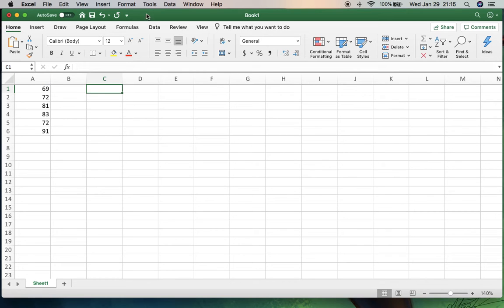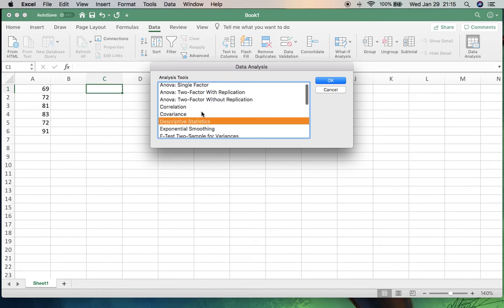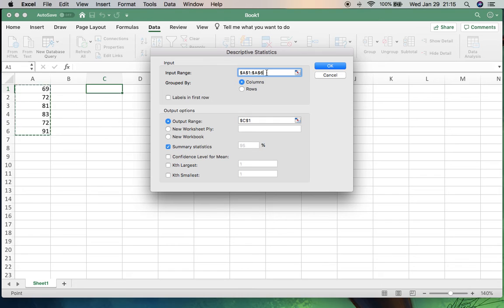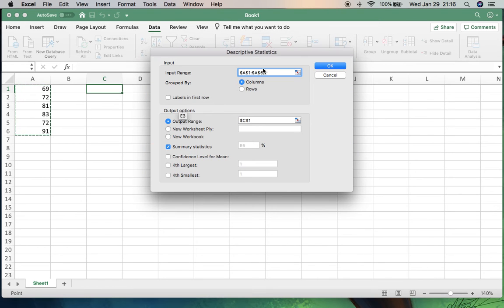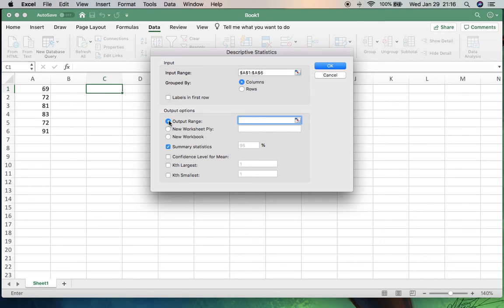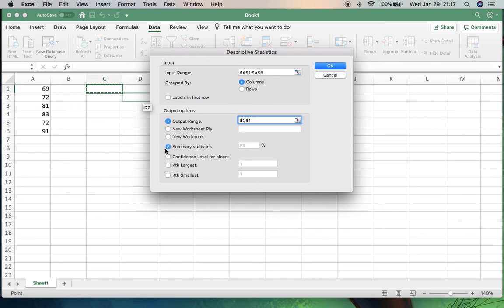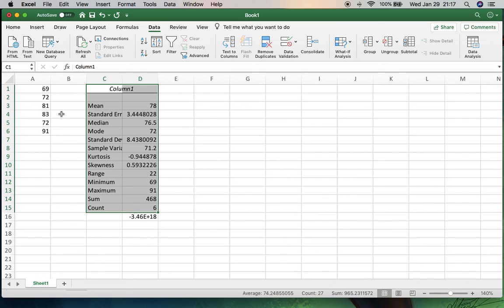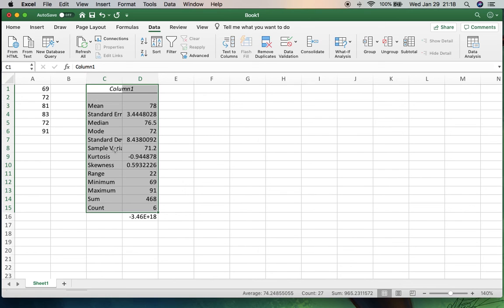Descriptive Statistics in Excel Video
Instructions on how to calculate descriptive statistics in Excel.